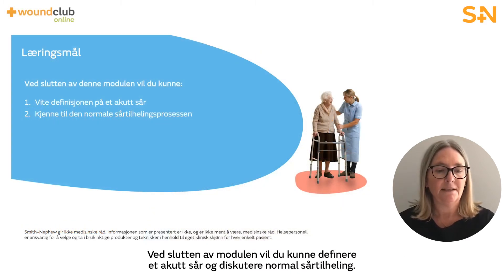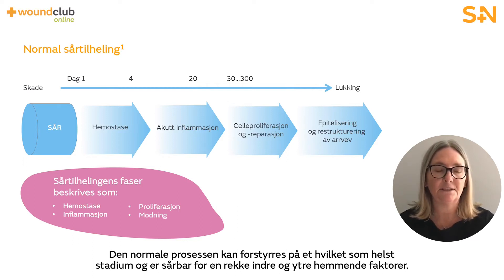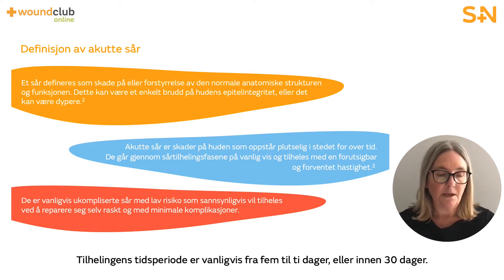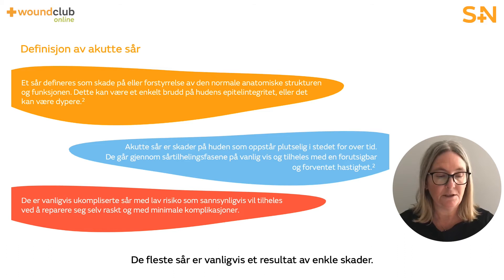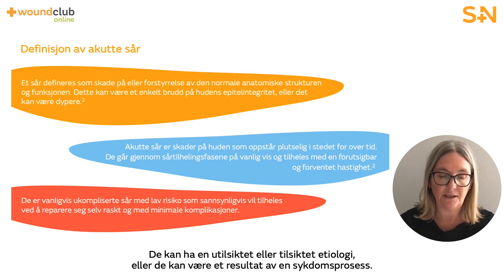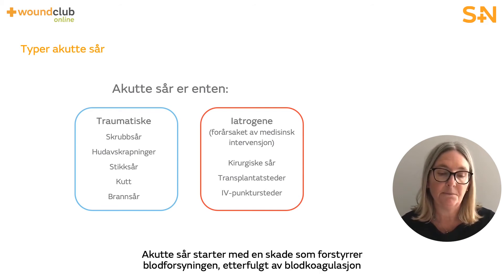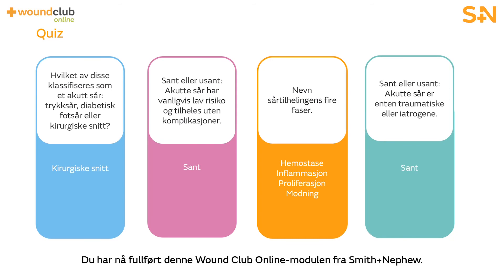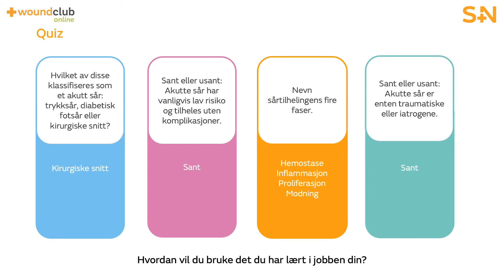Wound Club Online / modul 5: Akutte sår (5 minutter)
Velkommen til denne Wound Club Online læringsmodulen om akutte sår.

Denne inngår i en serie moduler du kan få tilgang til for å utvikle dine kunnskaper og forståelse av sårbehandling.

Ved slutten av denne modulen vil du kunne:
- Kjenne definisjonen av et akutt sår
- Gjenkjenne normal sårtilheling

Denne videoen er laget til helsepersonell. Den tilbys kun for informasjons- og utdanningsformål og er ikke ment som medisinsk råd. Seerne anbefales å utvise skjønn.